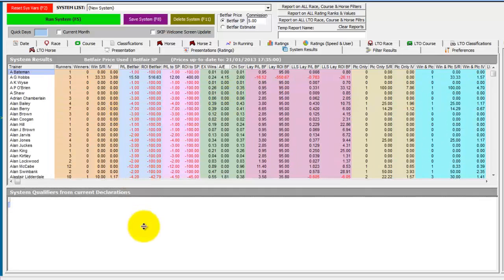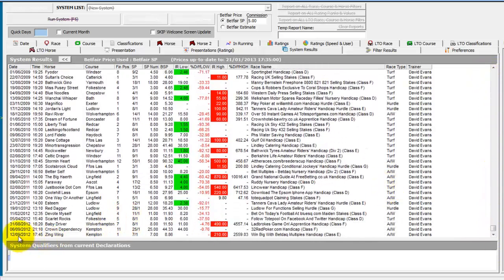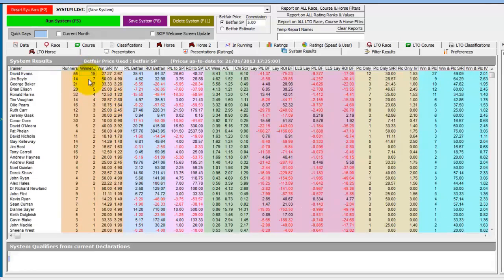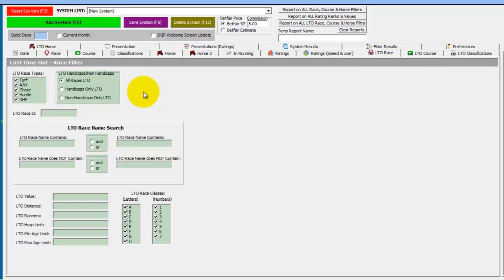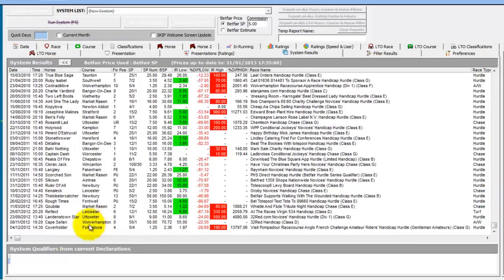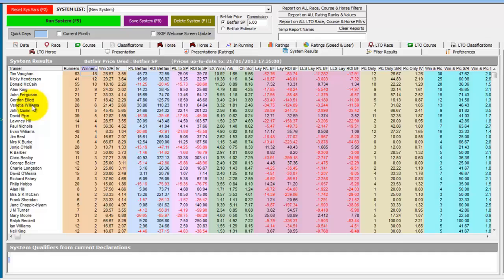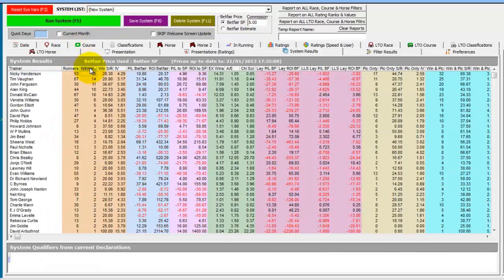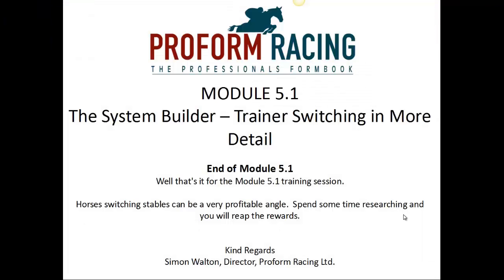Module 5.1 - The System Builder -- Trainer Switching in More Detail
In this module we expand on the training switching reports, showing you various reports and angles you can run using these versatile filters